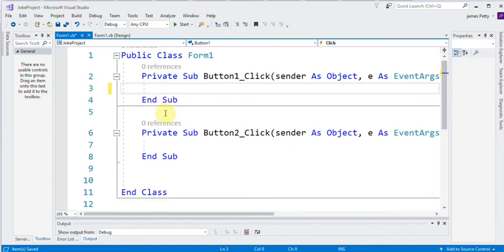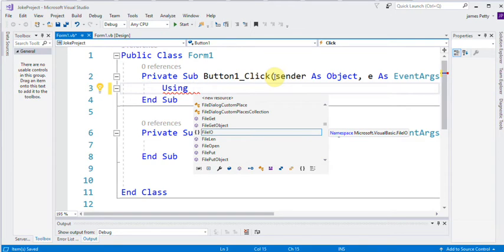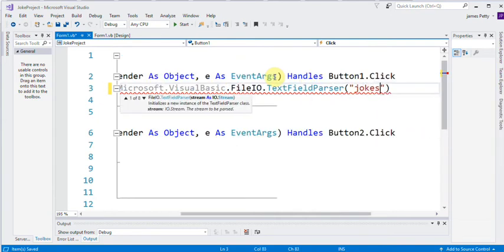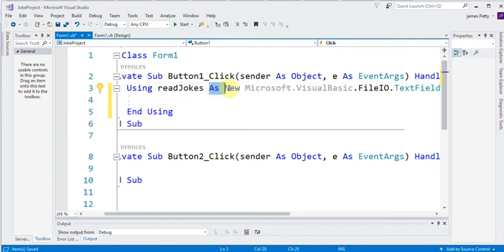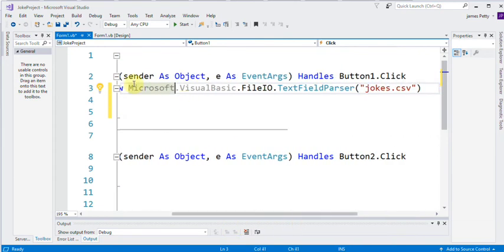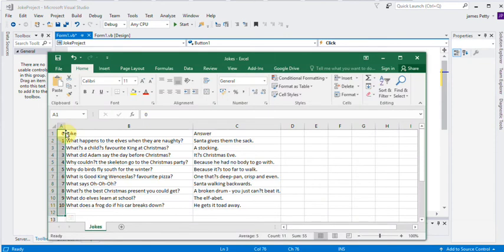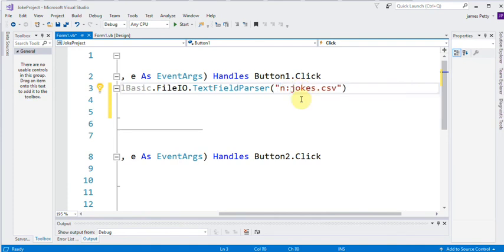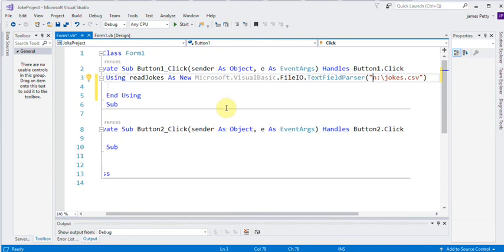Visual Basic tutorial 33